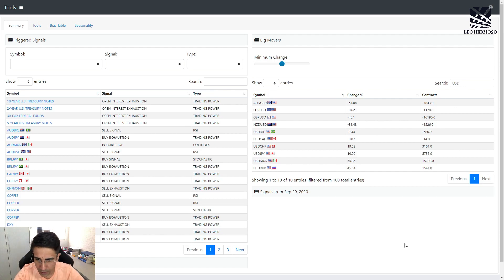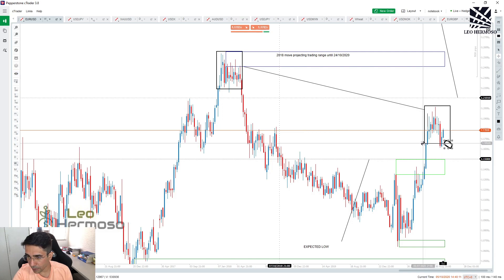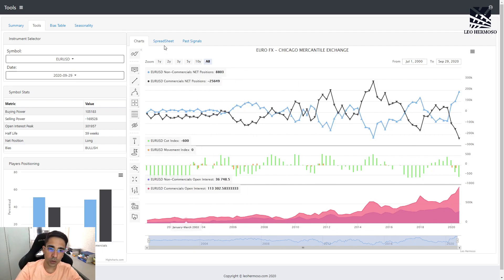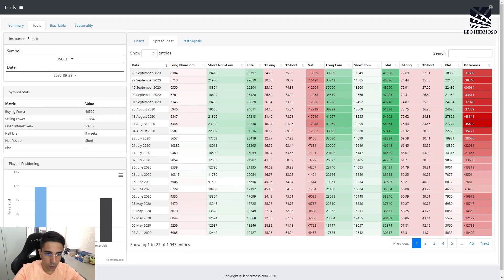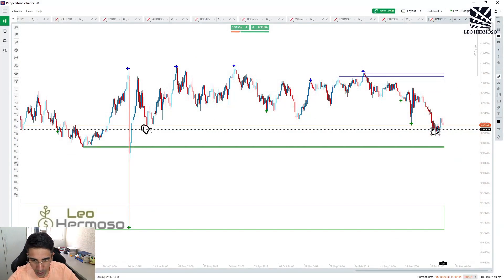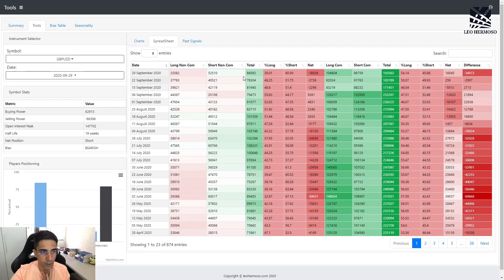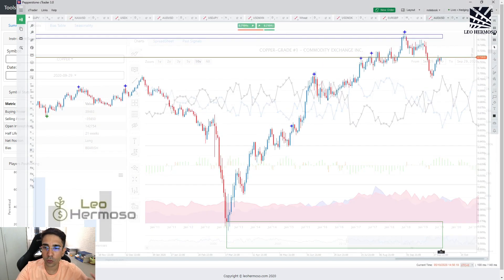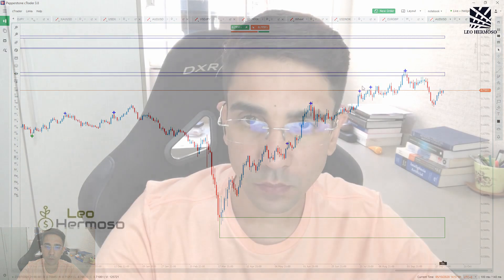CFTC COT Report: Forex Weekly Report October 05, 2020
In this video, you will see the COT Index Explained and a complete CFTC COT Data analysis for the following forex assets.

EURUSD
USDCHF
AUDUSD
COPPER

If you want to move your trading to the next level and learn how to use statistical tools that will empower you to beat the markets, then check out

Pro Trader Pack

#4. Volatility Trading Secrets: Powerful Strategies to Profit and Stay on The Right Side of The Markets